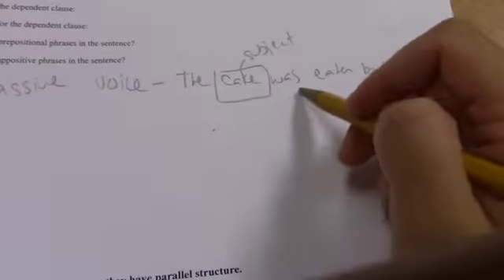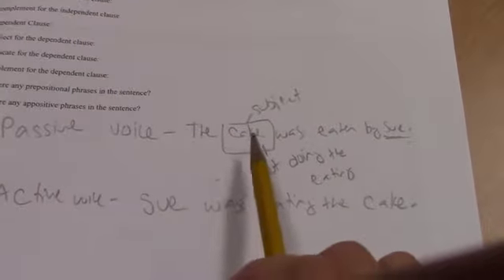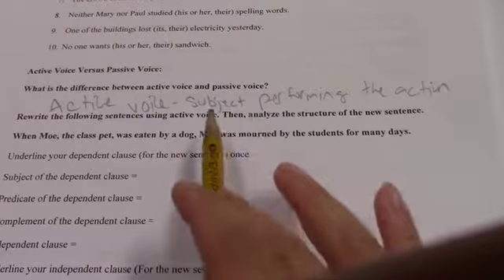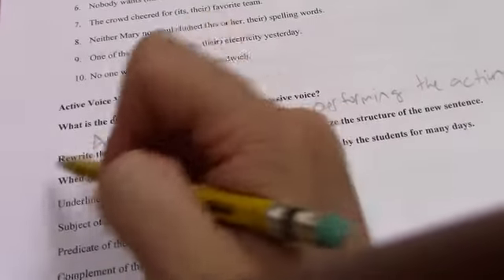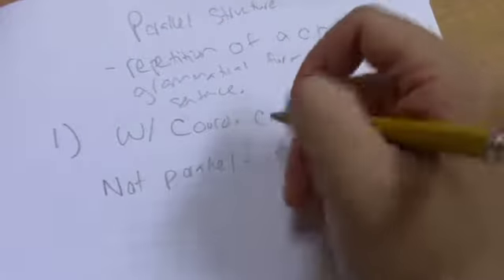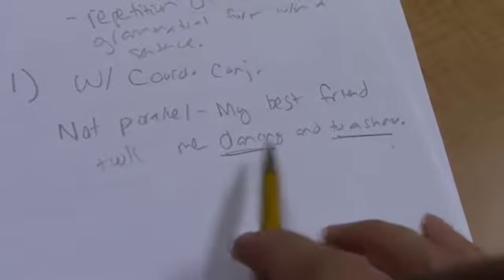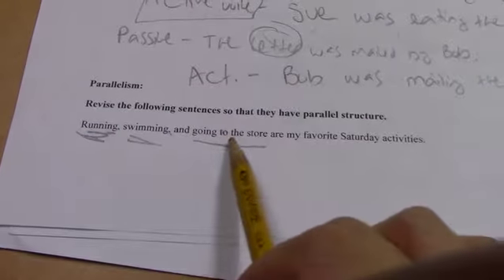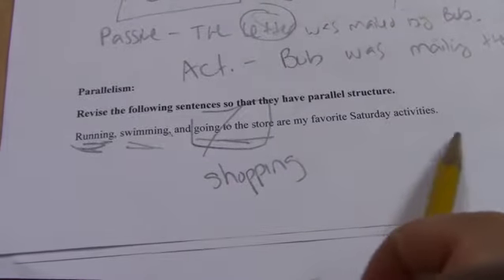Honors Sophomore World Literature Active Voice and Parallel Structure Video